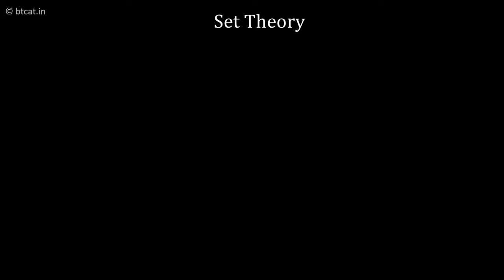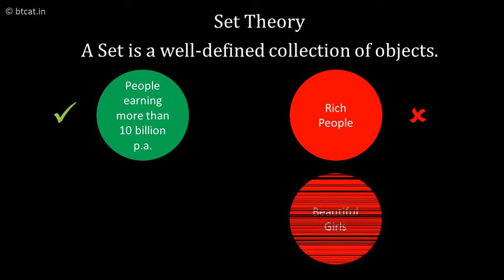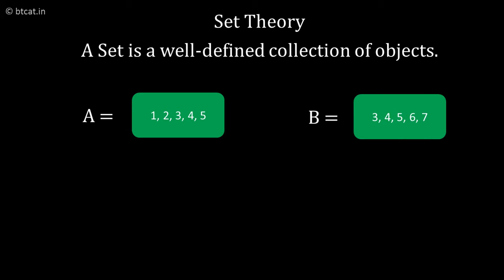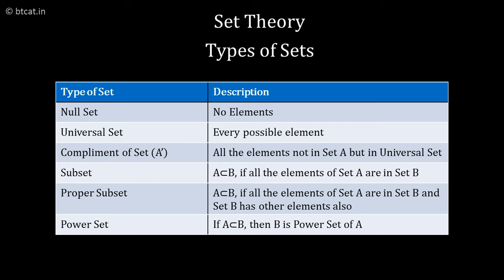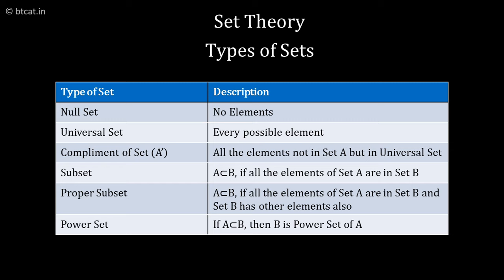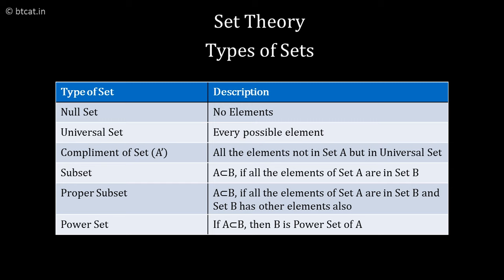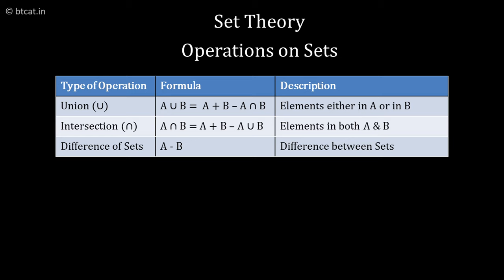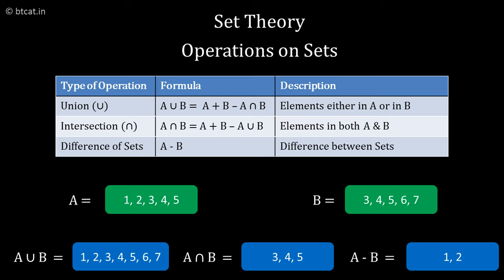Set Theory Concept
Explains Set Theory definition, types of Sets,  and operations which can be performed on Sets